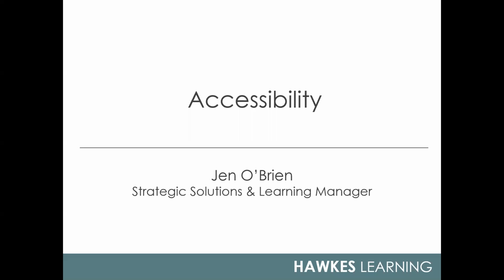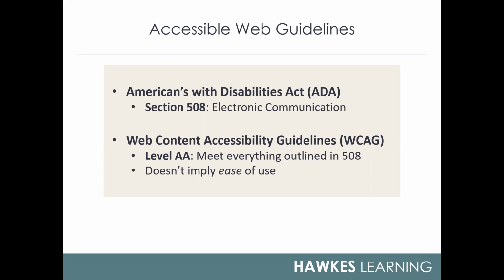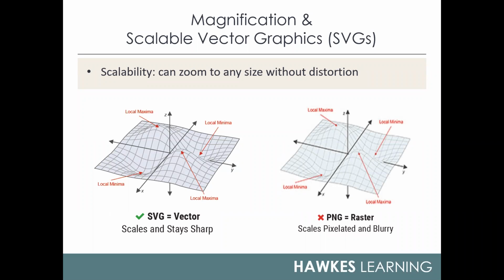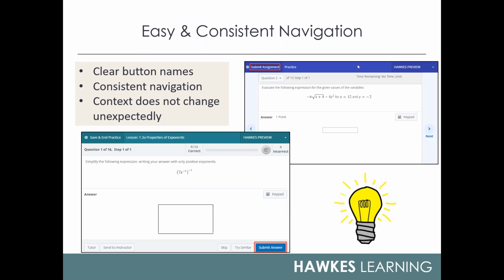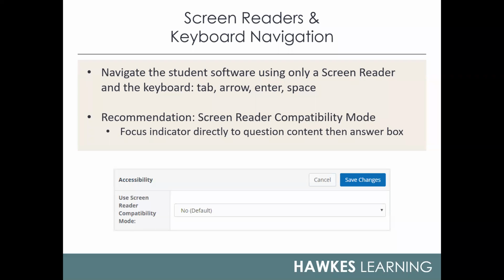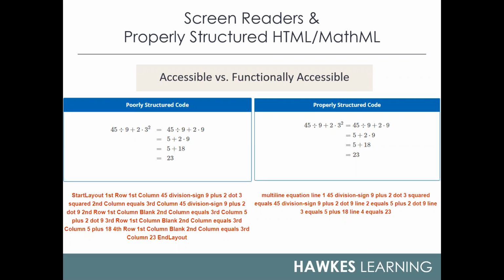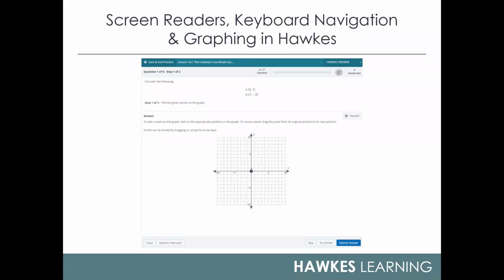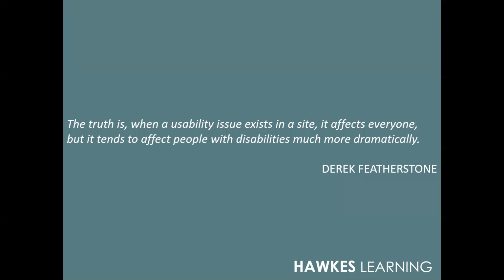Webinar: Hawkes Accessibility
Accessible practices ensure all students, no matter their ability level, are able to use technology to learn. Web accessibility opens doors for everyone, including students who have auditory, visual, motor, or cognitive disabilities.

Presenter Jen O'Brien explains Web Content Accessibility Guidelines (WCAG) 2.0 Level AA conformance and how Hawkes meets this standard.

Learn the basics of web accessibility, how web design works with assistive technologies, and tips to ensure your materials are accessible.